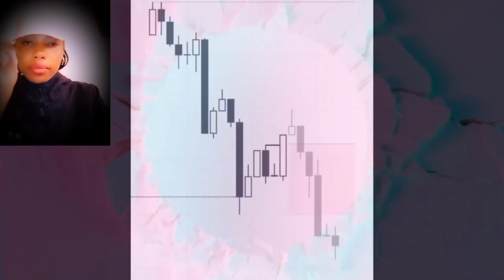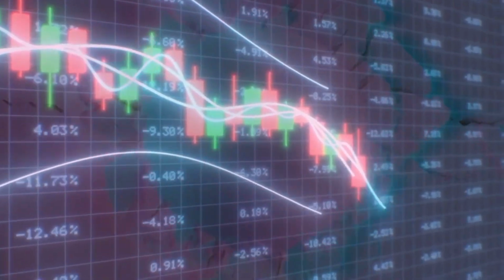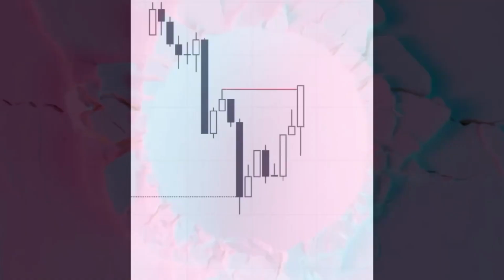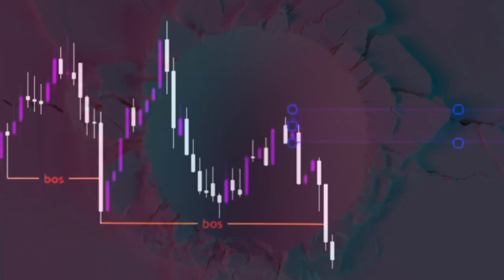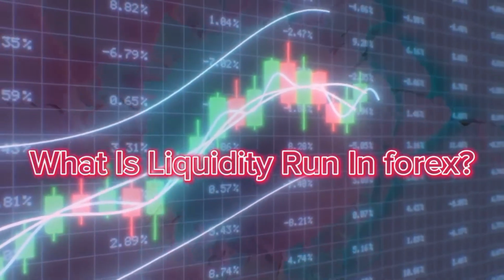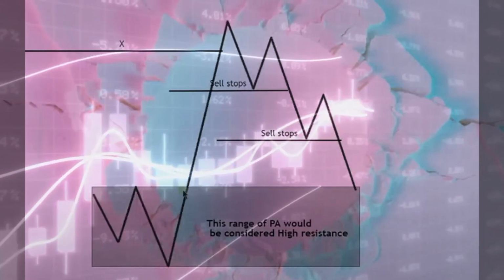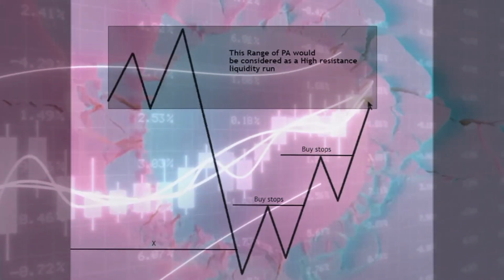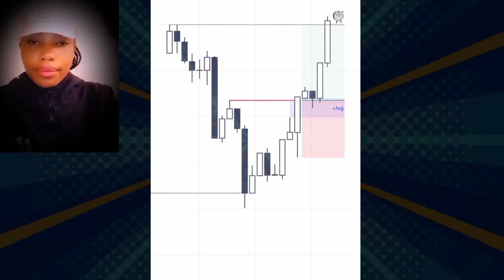LuxAlgo EnTry Indicators In Tradingview Dint Work Untill When I Saw Working Smart Money Entry Method